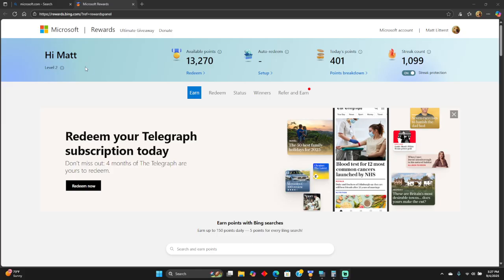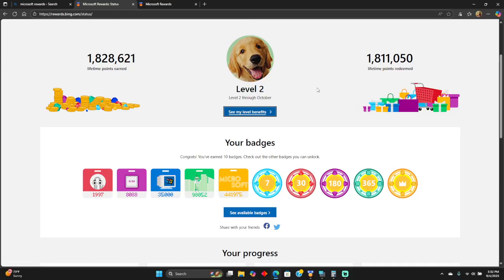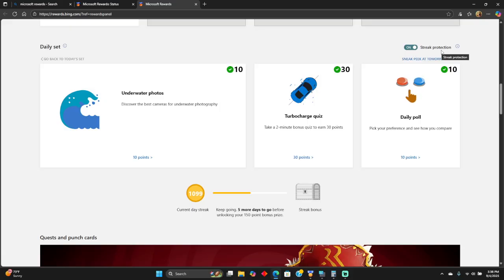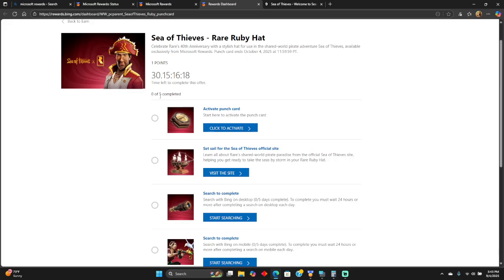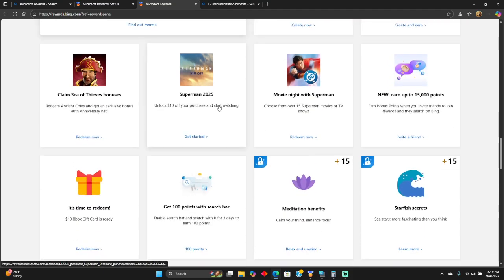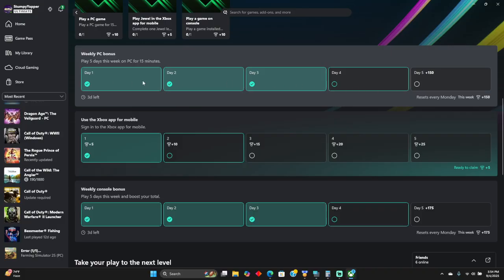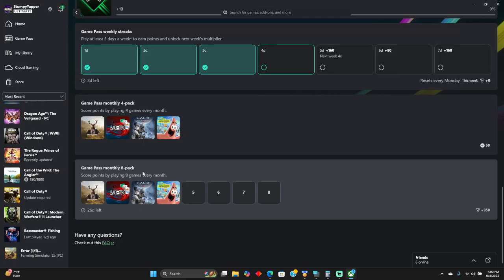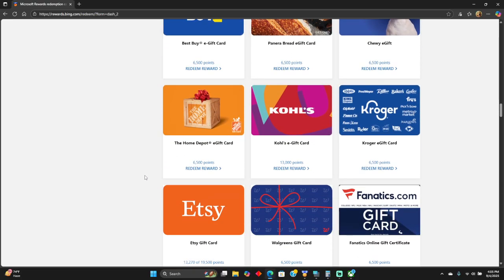An overview of the Microsoft Rewards program and some of its current issues.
Welcome to the channel! Today, I’m sharing a video about the Microsoft Rewards Program and a few challenges I’ve encountered with it. Despite these issues, the program is straightforward and an excellent way to earn gift cards and other rewards by doing activities many of us already do daily.

If you’re not currently using the Microsoft Rewards Program and would like to learn more or sign up, you can